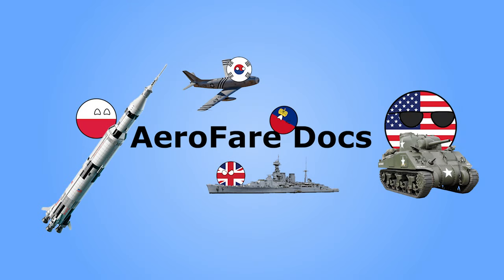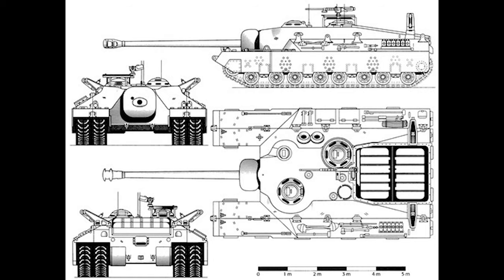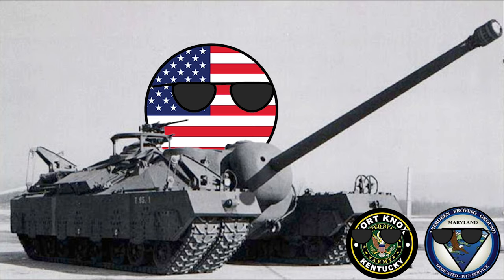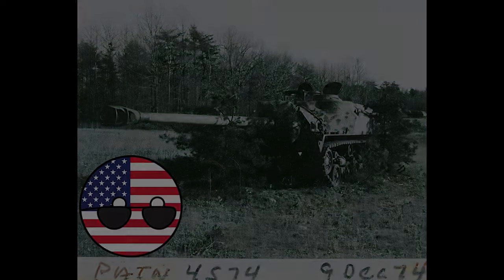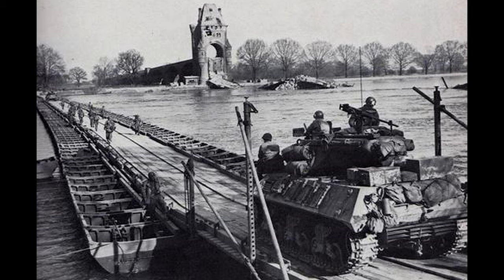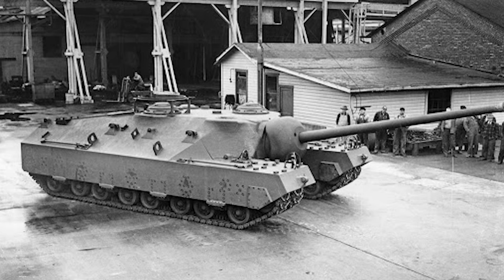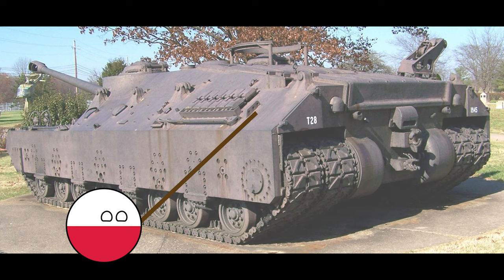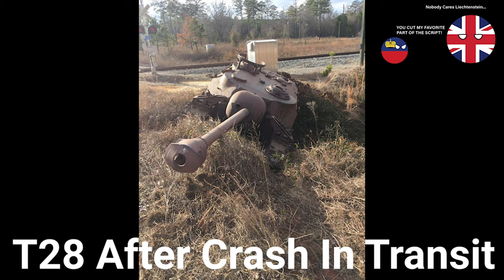The T28 Super Tank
The T28 was the USA's Super Heavy Tank. In our new series about "Super Tanks" and their stories. The T28 like most Super Tanks were slow, expensive, and couldn't climb a hill.

Our Volunteers Waltz - United States Marine Band
Stars and Stripes For Ever - The U.S. Army Band